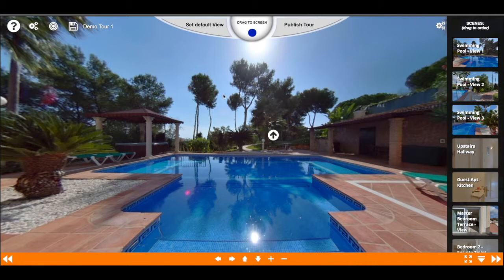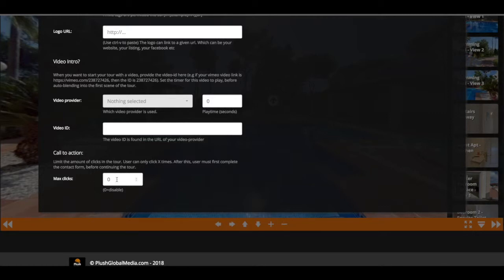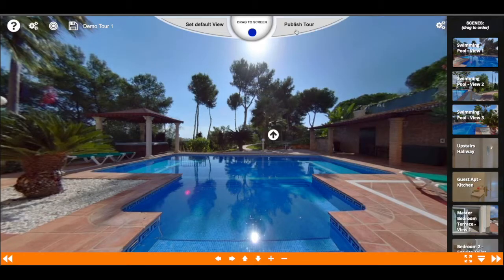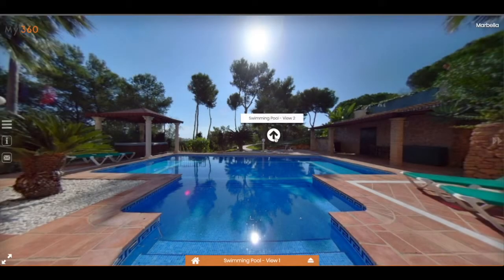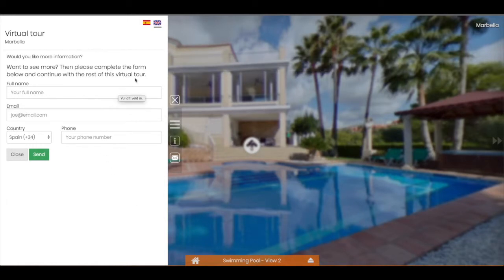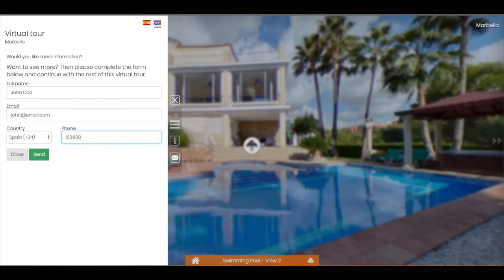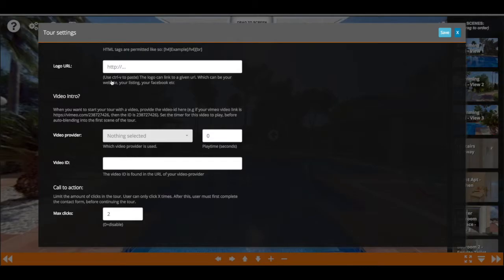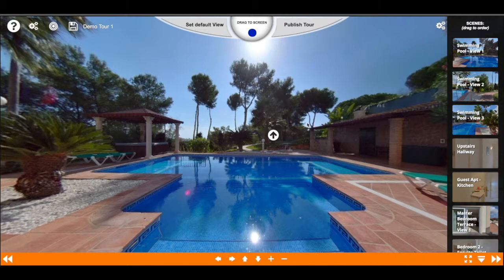Configure Max Clicks in your Virtual Tour | My360 Virtual Tour Software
Learn how to configure your "max clicks" in your virtual tour and generate more leads!

With the My360 Virtual Tour Software you can now create your OWN virtual tours, quick, easy & cost effective.

We have virtual tour software specifically created for:
Real Estate
Professional Photographers
Interior Designers
Architects
Dealerships
Education

Each account comes with tons of features including:
White Label
Floorplans
Hotspots
Pop-Up video /image /text hostpots
Contact forms